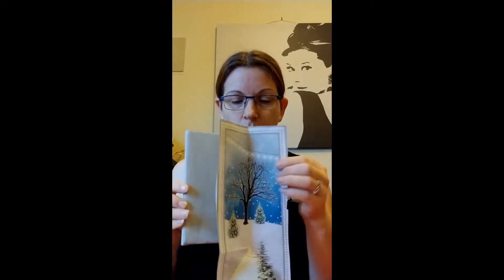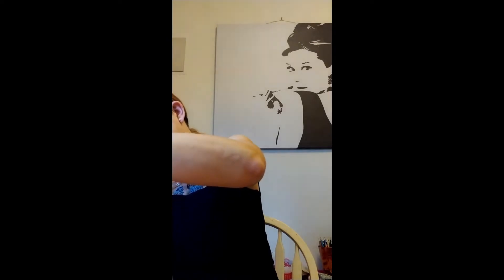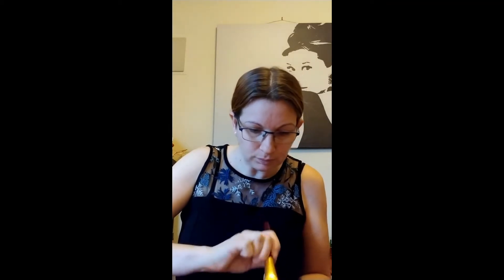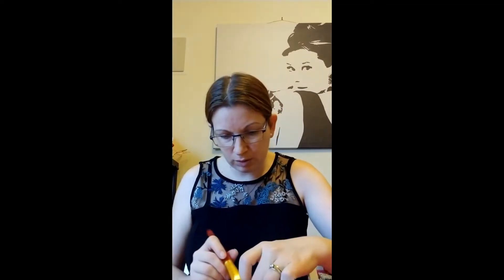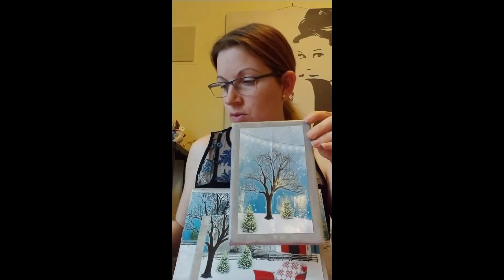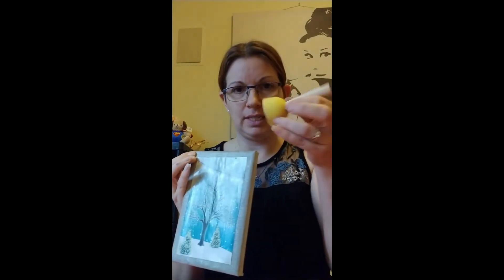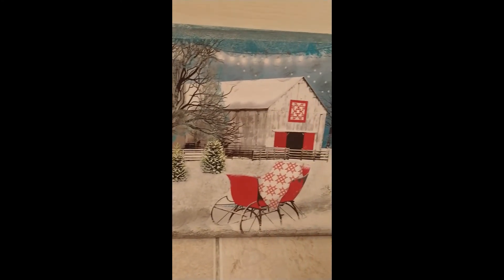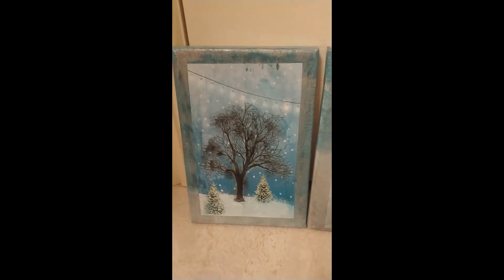Decoupage Gift Bag Onto Canvas #2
In this video I will be showing you how to decoupaging a gift bag on to 4 canvases
1 Gift bag with picture of your choice
4 Canvas the size to fit your pictures
Scissors
Mod Podge
Paint brushes in various sizes
Foam brushes in various sizes
Paint in the colours of your choice (optional)